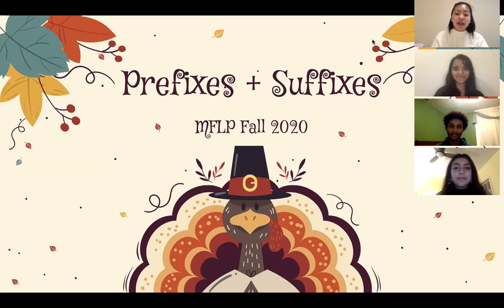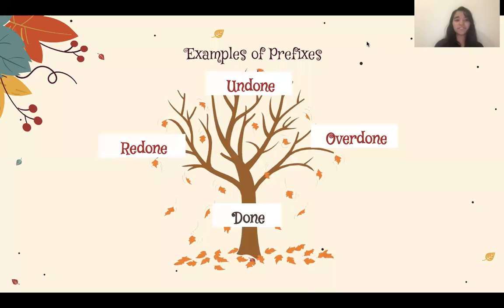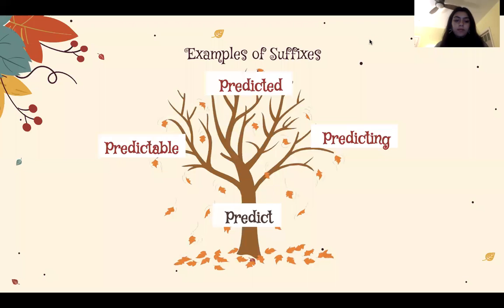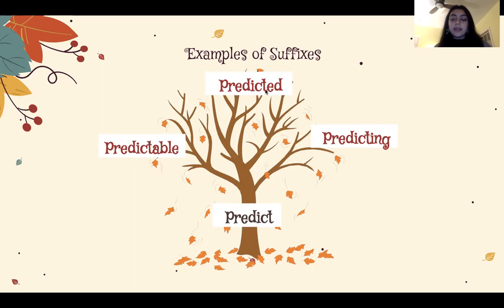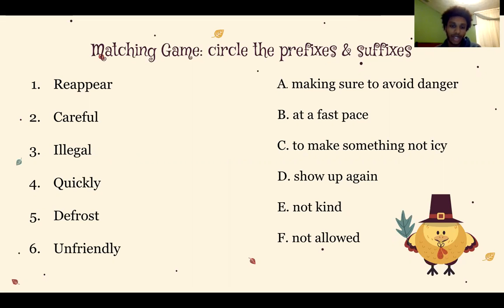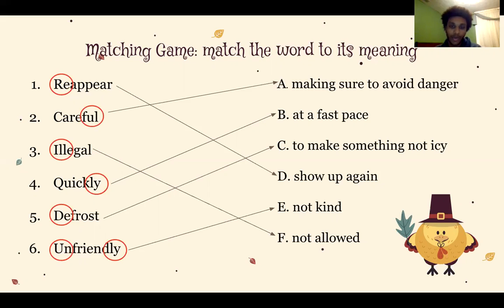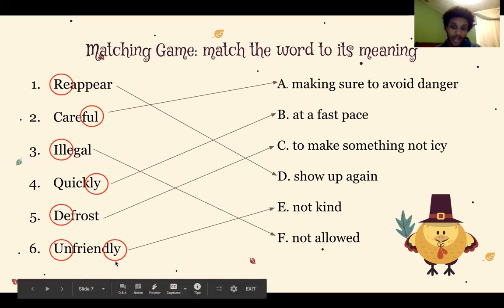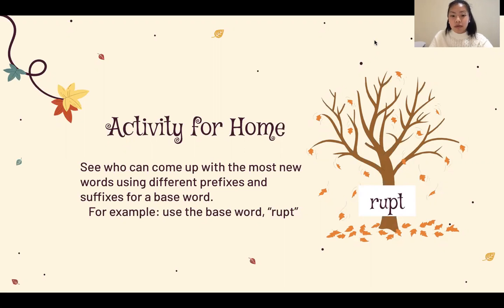1st grade- Prefixes and Suffixes (English)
The video is geared towards 1st graders. In this video, we talk about prefixes and suffixes. We describe them as building blocks of words and discuss how students can use prefixes and suffixes to improve their reading comprehension skills. We go over common prefixes and suffixes, and end with an activity students can do at home to continue building on their knowledge of the topic.